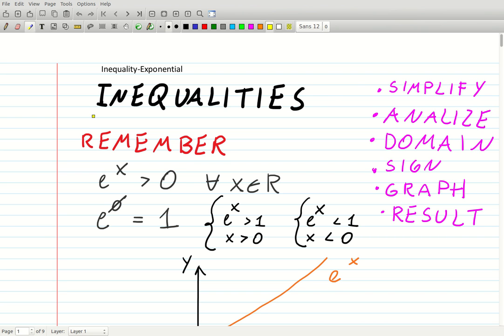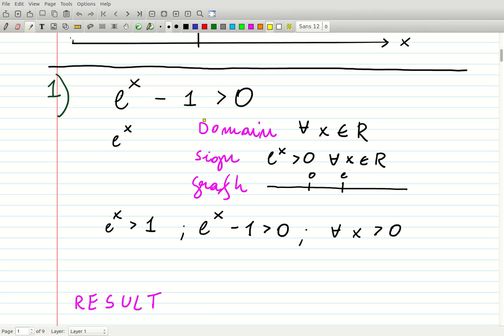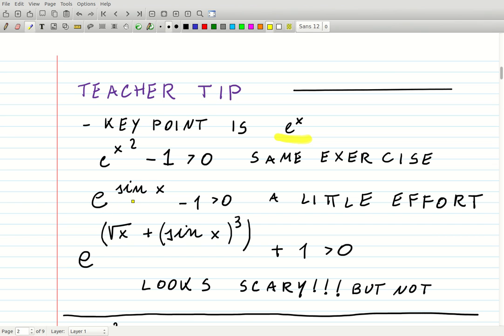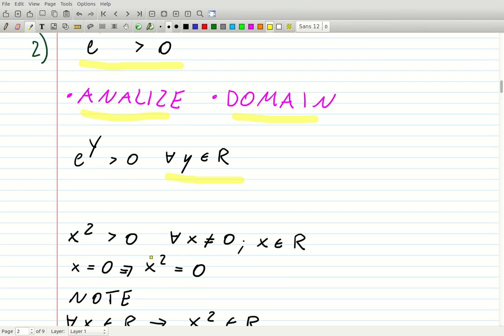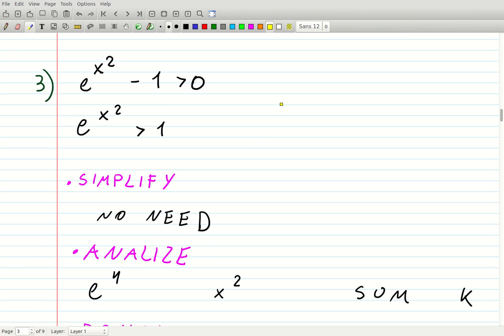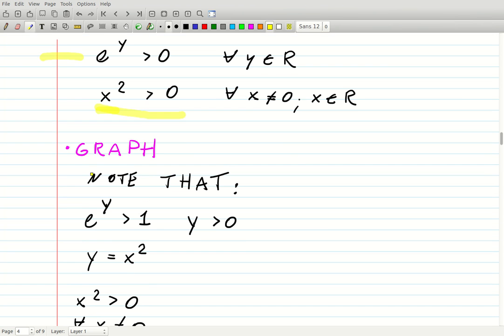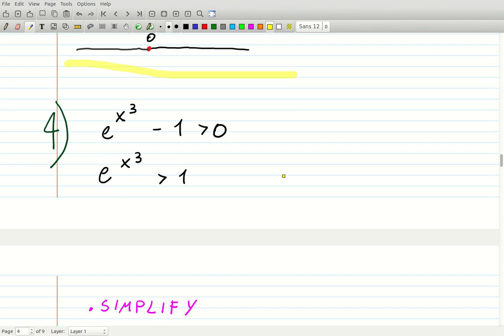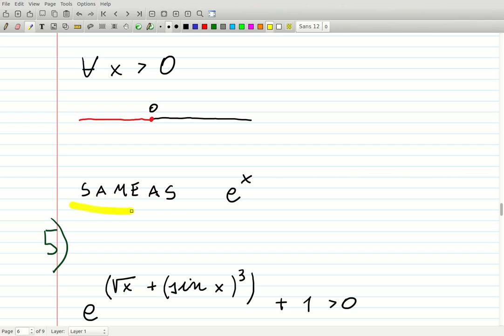how to solve an Inequality Exponential - 1 - part 1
exercise on exponential inequalities